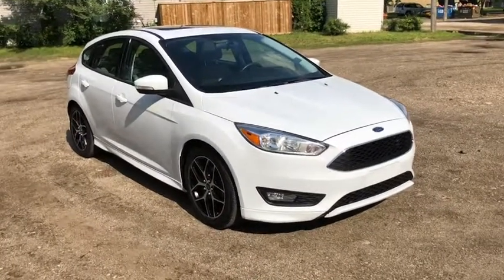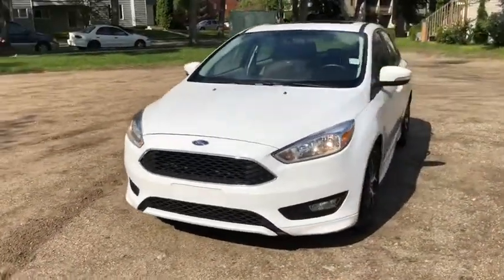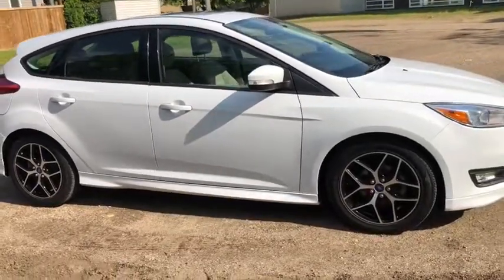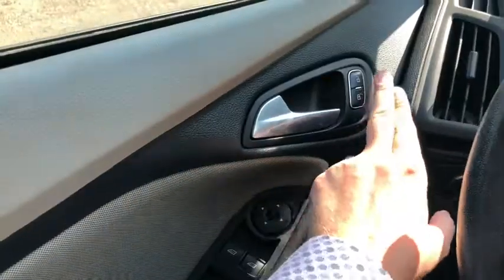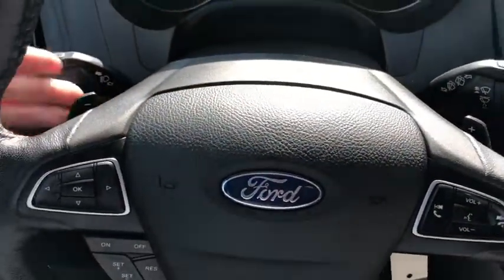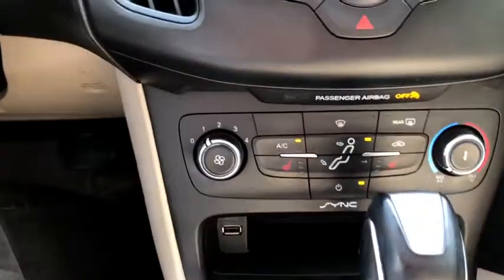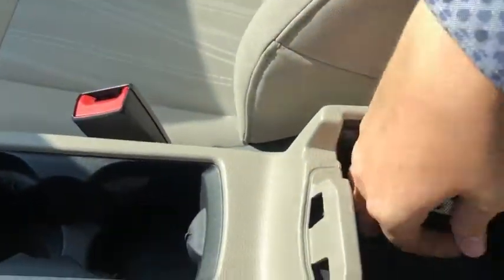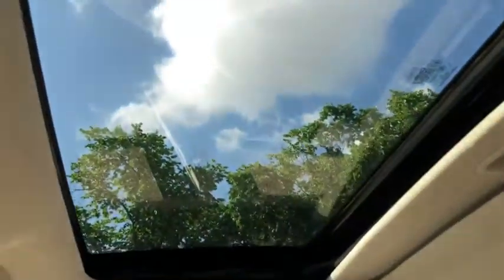2015 Ford Focus SE | Waterloo Ford Lincoln